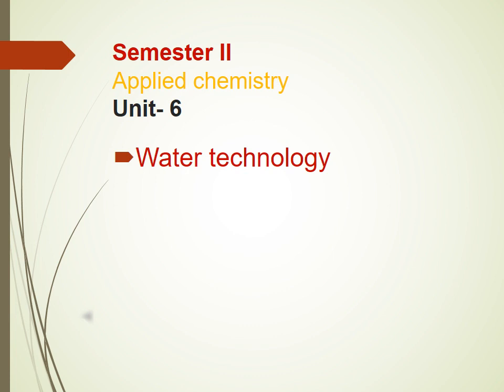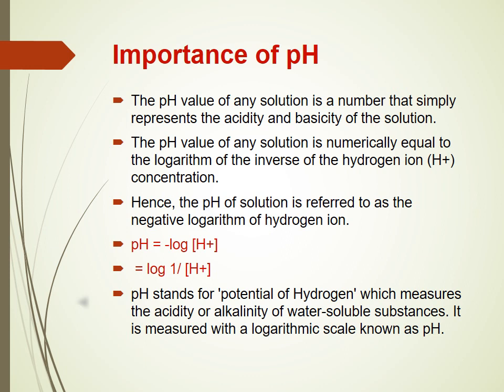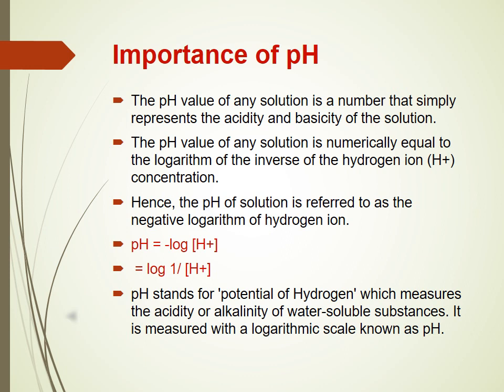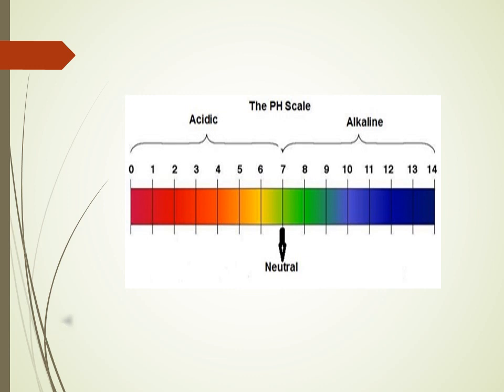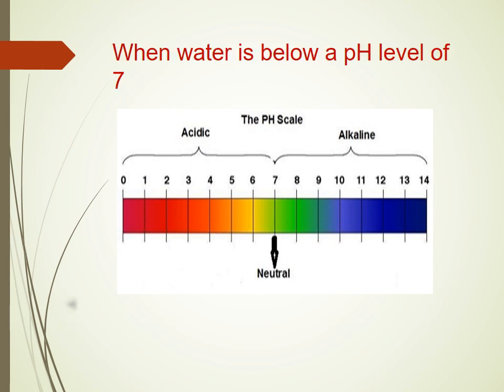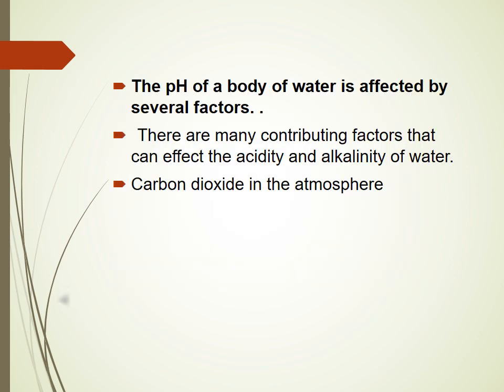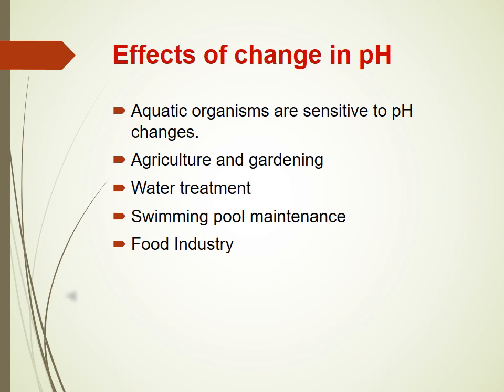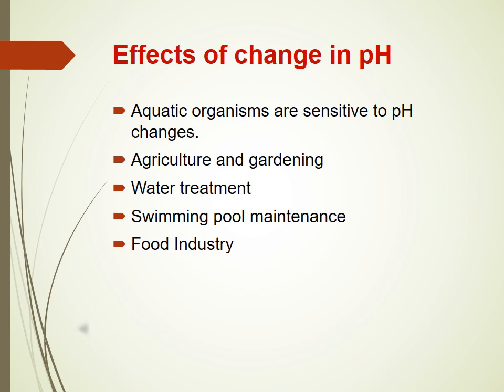Play with chemistry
Water technology -ph of water
what is ph of water, acidic, basic, neutral nature of water. effect of change in ph on water quality.
for identification of water quality for its treatment